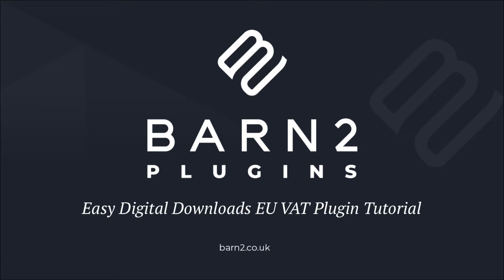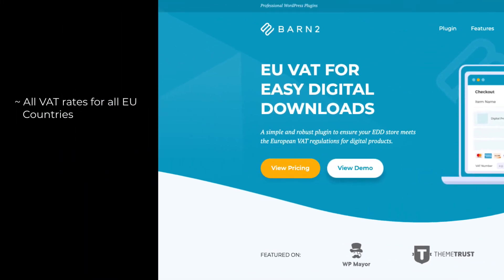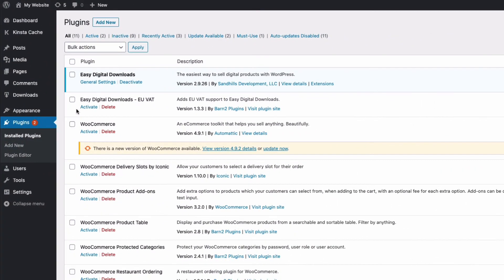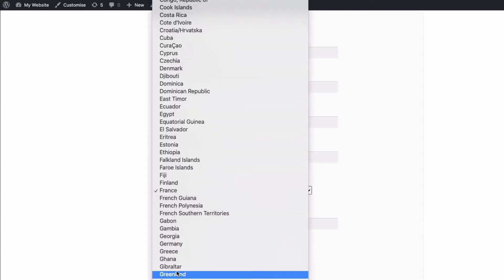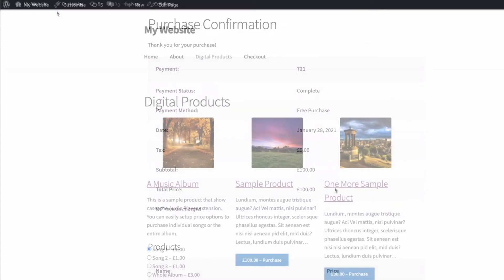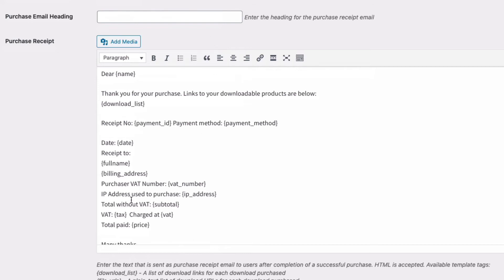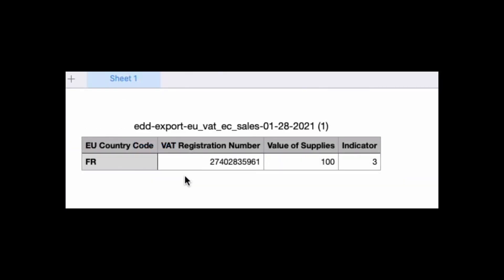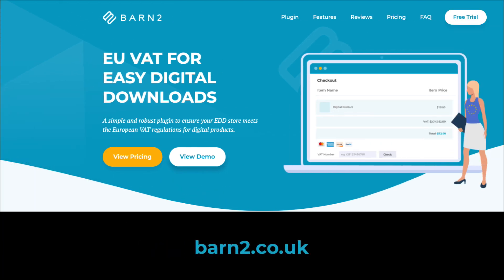Easy Digital Downloads EU VAT - Learn how to meet European VAT law, wherever your store is based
If you sell digital products to customers in the EU, then you probably need to meet European VAT rules - even if your company is outside of the EU! Discover the easy way to add EU VAT support to Easy Digital Downloads using the plugin.

0:00 Tutorial introduction
0:52 EU VAT plugin features
1:26 How to install the plugin
2:16 Plugin settings
3:20 The VAT Reverse Charge option
4:08 Customising purchase receipts
5:46 Exporting EU VAT Reports
6:26 Next steps

For full written instructions, read our complete guide to Easy Digital Downloads EU VAT